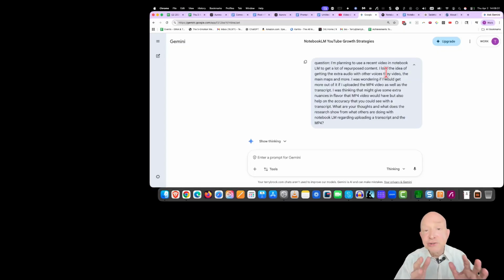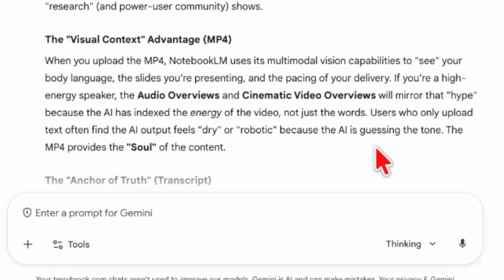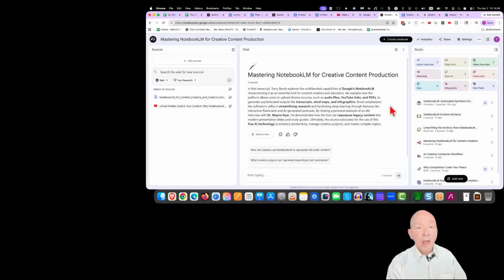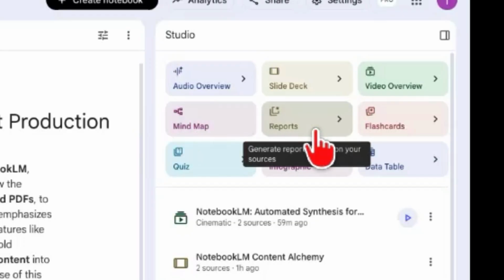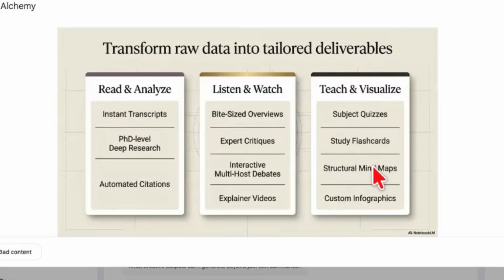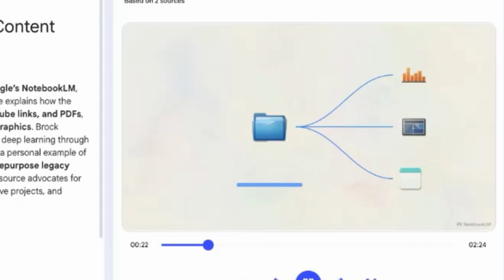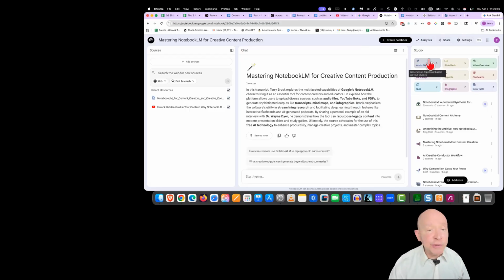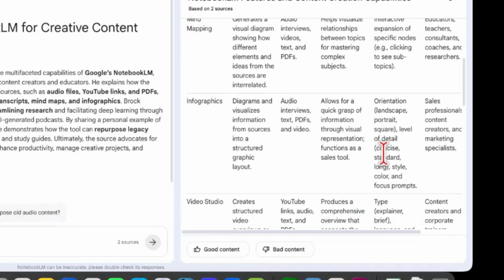The Secret Top 1% Use in NotebookLM (Most Don't Know)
Hey, I'm Terry Brock — and I want to share something with you that genuinely changed how I use NotebookLM. Most people upload just a text transcript and call it a day.

But what if you uploaded your MP4 video AND your transcript at the same time?

That's exactly what I tried, and the difference is remarkable.

The AI doesn't just read your words anymore — it observes your energy, your tone, your body language. It captures the soul of your content.

In this video I'll show you exactly how I do it, how to work around the 200MB file limit, and how to get NotebookLM cranking out audio overviews, animated video summaries, slide decks, mind maps, infographics, and more — all from a single source.

0:00 – The NotebookLM trick I wish I'd known sooner — here's what most creators are missing
[0:45] – Video, transcript, or both? The question I started asking myself
[1:15] – What Gemini told me about the "multimodal redundancy" strategy — and why it matters
[2:09] – Why the top creators in 2026 are uploading both file types (and you should too)
[3:15] – How NotebookLM actually feels your tone and energy — not just your words
[4:06] – The visual context advantage: body language, pacing & slide delivery all get indexed
[5:19] – Why your energy on camera matters more than ever in a crowded content world
[6:22] – My pro tip: fixing transcript spelling and pronunciation before you upload
[6:48] – The 200MB workaround — paste the URL instead of uploading the file directly
[7:39] – A quick tour of NotebookLM's three panels: Sources, Chat, and Studio
[8:54] – All 9 Studio outputs I use: audio, slides, video, mind maps, quizzes & more
[11:17] – The animated video overview feature in action — this one genuinely impressed me
[14:05] – My "Creative Conductor" philosophy: shaping AI output with your own voice
[17:01] – Infographics, data tables & choosing the right orientation for phones vs. presentations
[21:06] – Reaching visual, audio, and kinesthetic learners — all from one piece of content

🎯 THE TRICK I DISCOVERED — MULTIMODAL REDUNDANCY
I wasn't sure this would work. I started wondering: what happens if I upload both the MP4 and the transcript into NotebookLM at the same time?

So I went over to Gemini and asked. What came back blew me away. The AI doesn't just read the text anymore — it observes. It picks up on tone, inflection, body language, slide pacing, and the energy you bring to your delivery. If you're a high-energy speaker, that shows up in your output. If you've only been uploading text, the AI is basically guessing your tone — and it often comes out sounding flat or robotic. The MP4 gives it the soul of your content.

🛠️ THE 9 STUDIO OUTPUTS I ACTUALLY USE
Once your sources are loaded, the Studio panel on the right is where the magic happens. Here's what's available:
• Audio Overview — pick from deep dive, brief, critique, or debate format
• Slide Deck — ready-made presentation slides for PowerPoint or Keynote
• Video Overview — a fully animated video summary with movement and narration (this one surprised me)
• Mind Map — a visual layout of your content's key ideas (Tony Buzan would approve!)
• Report — a solid first draft for blog posts, LinkedIn articles, or your newsletter
• Flashcards — great for reviewing material or teaching it to others
• Quiz — perfect for self-study or building engagement with your audience
• Infographic — I recommend portrait or square orientation for mobile readers
• Data Table — a structured comparison pulled straight from your source content

🎼 BE THE CREATIVE CONDUCTOR — NOT JUST THE COPY-PASTER
This is something I feel strongly about. AI can produce content faster and cheaper than any of us. But that's exactly why your human voice, your personality, and your expertise matter more than ever. My advice: copy, paste, and then customize heavily. Think of yourself as a conductor leading an orchestra. You don't have to be the best violin player or the best on percussion — but you know when to bring in the brass, when to pull back, and when to let the music breathe. That's what makes great content. Use AI as your instrument. You stay in the conductor's chair.

🔔 Come hang out with us at StarkRavingEntrepreneurs.com or find us right here on YouTube — we're always sharing new ways to use AI tools to grow your business and get your message out there.

💬 I'd love to hear from you! Let's figure it out together.